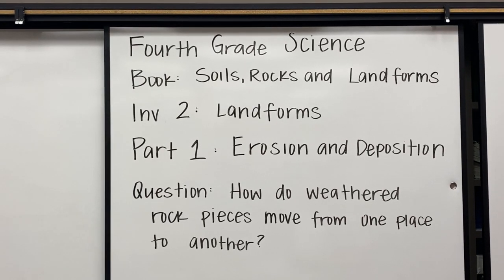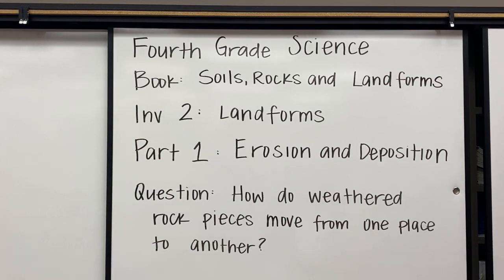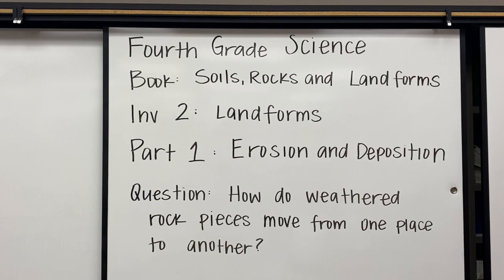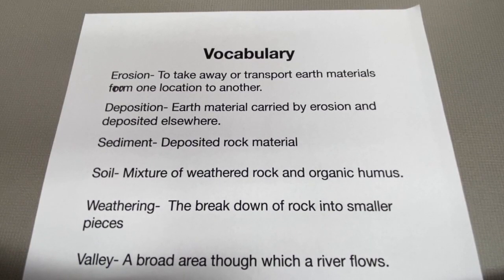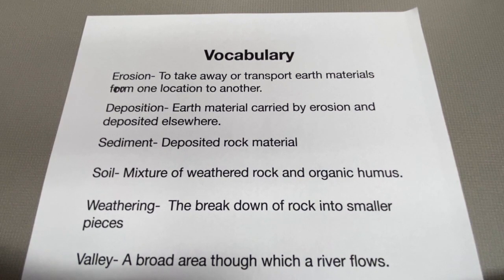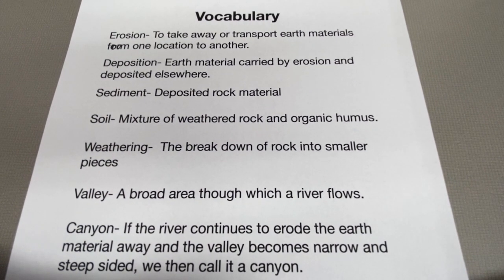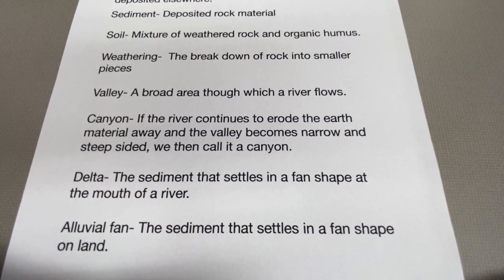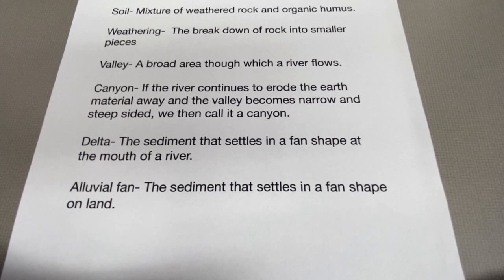Fourth Grade - Erosion and Deposition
This video is about Fourth Grade - Erosion and Deposition